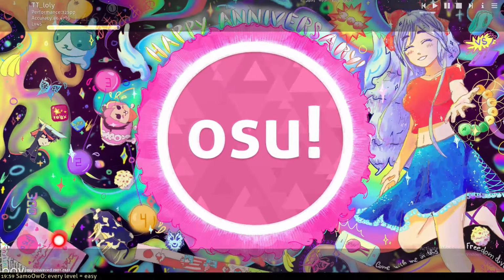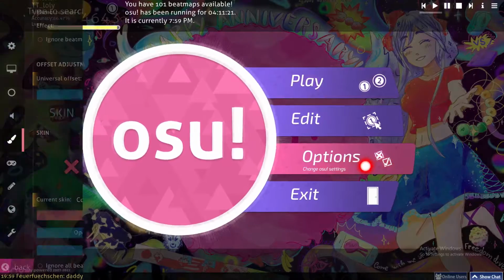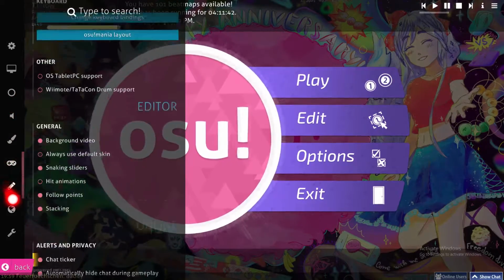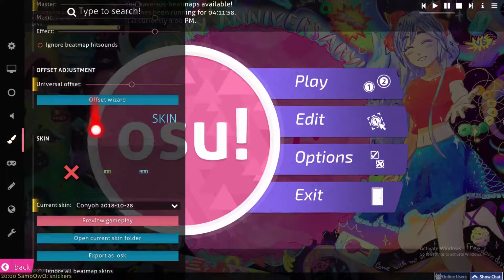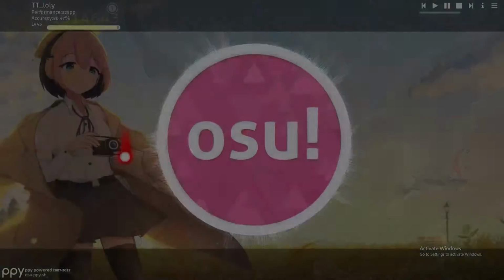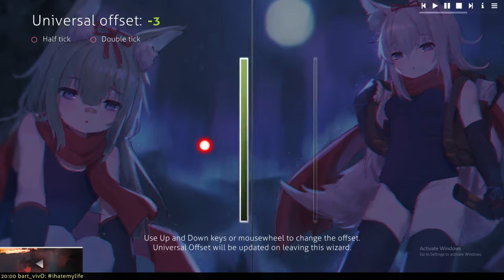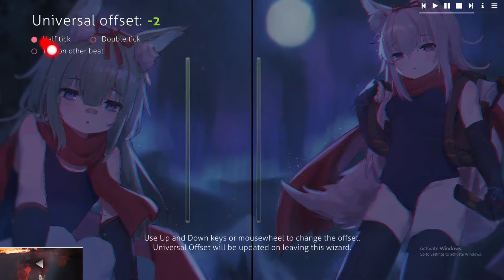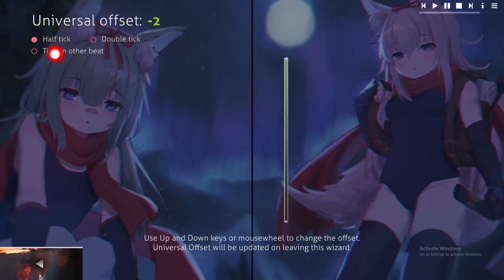How To Adjust Offset In Osu! Tutorial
Today I show how to adjust offset in osu! tutorial,osu!,osu,adjust offset in osu!